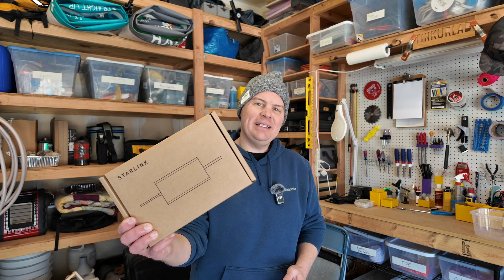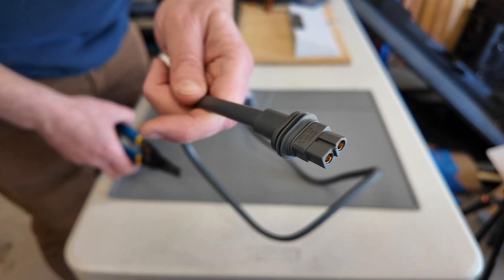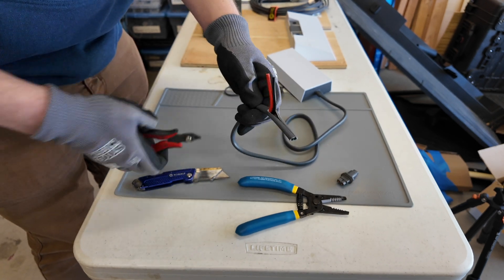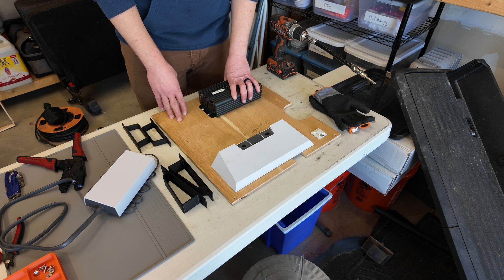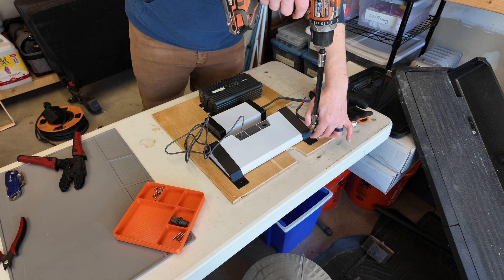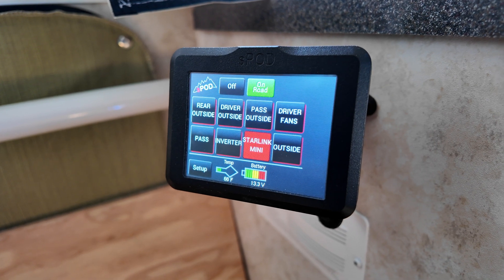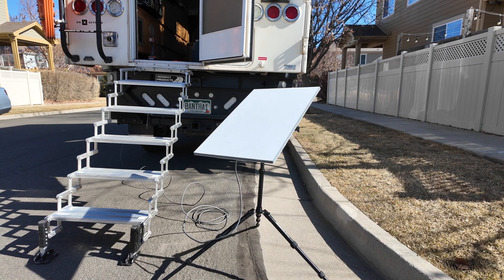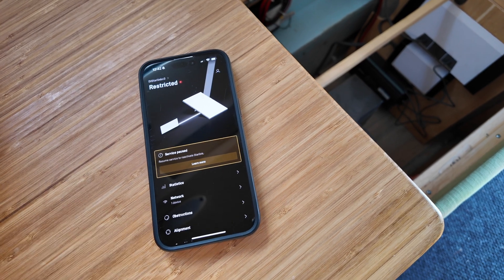Starlink Official DC-DC Power Supply Install for Starlink Standard (Gen 3)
📙 Download The Complete Starlink Field Guide eBook

ℹ️ VIDEO DESCRIPTION
How much Starlink data do you need while traveling, camping, and remote working? How much do we pay? What plans do we use? We reveal our Starlink data usage from the past few months and our recommendation for how much data you need while traveling camping, and remote working?

• Self Tapping Screws
• Flexible Drill Extension
• Wire Cutters
• Wire Crimpers
• Assorted Wire Crimp Connectors
• sPOD Bantam Relay Switch System